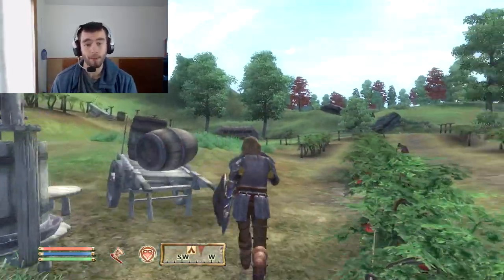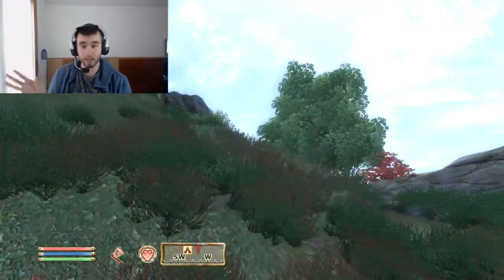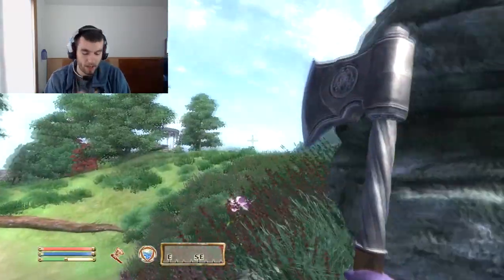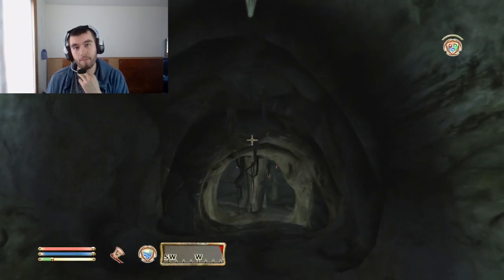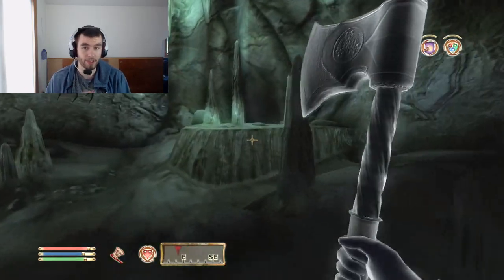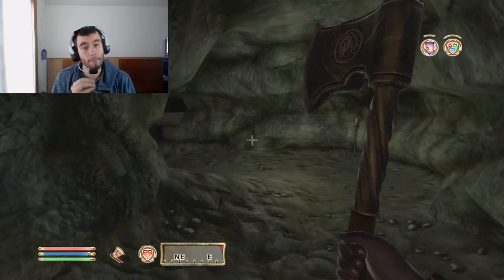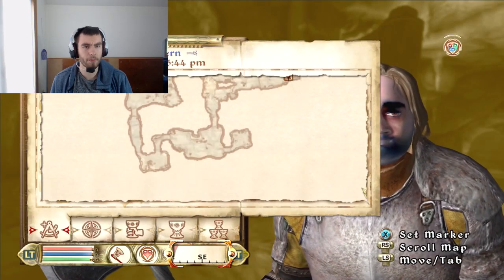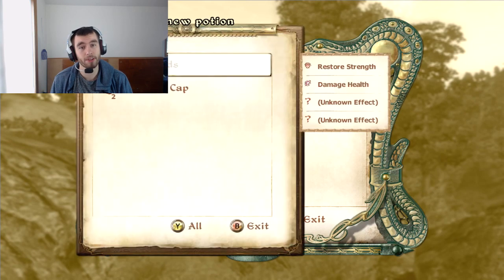Breton Build for NOOBS - Oblivion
Ah, Bretons.  The most OP race in all of Oblivion, and I have a class for the Noobs!

Well, Bretons make excellent Battlemages.  While this class is a little more complex, it is really easy to get the hang of if you just stick to the magic skills that I outline in this video.  Oblivion also has this weird balancing issue, where the Battlemage is the most OP class, so if you stick with this build, you will become a god.